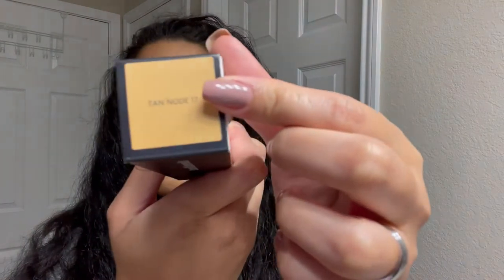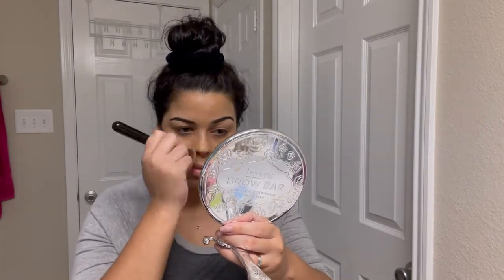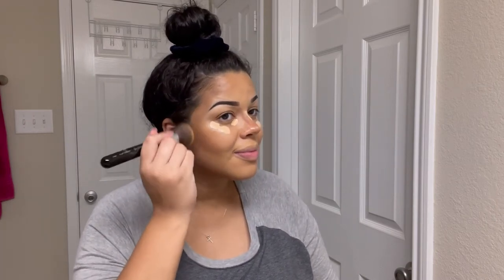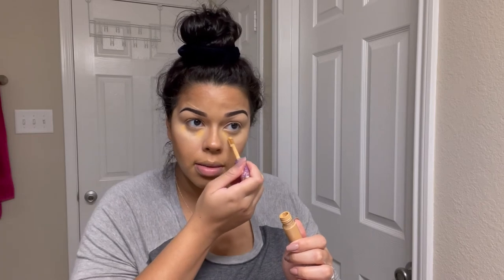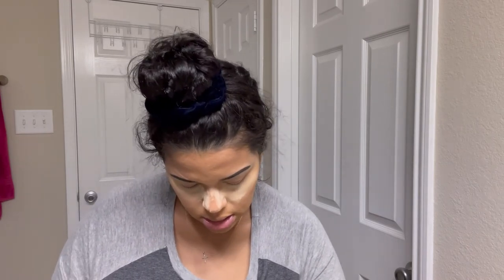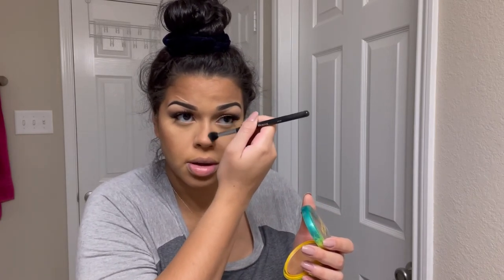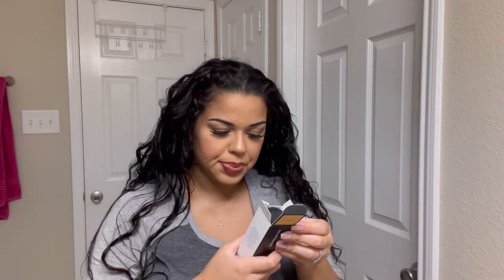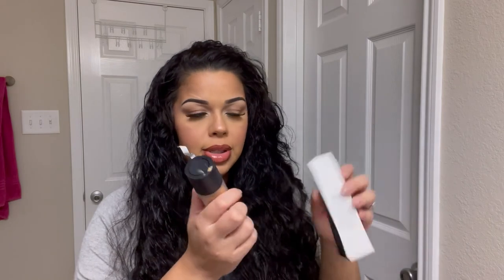Trying out the new BareMinerals Original Liquid Mineral Foundation! | Honest Review! No Filter!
So, I tried out the BareMinerals Original Liquid Mineral Foundation and it is definitely a product worth talking about. It has a sheer coverage that is buildable over time if you have the time to pile it on. It is recommended to use your fingers to dot the product all over your face and blend with your fingers or with the BareMinerals foundation brush.
Products Used:

Eyes -
Anastasia Beverly Hills dip brow in ebony
Nars soft matte complete concealer in medium 1 custard
Ardell lashgrip eyelash dark adhesive
Kiss i-Envy 3D Collection 142 lashes

Face -
BareMinerals Original Liquid Mineral Foundation in Tan Nude 17
Tarte shape tape concealer in light medium and med-tan golden
Lancôme Absolue powder in absolute ecru medium
Huda Beauty tantour and bronzer cream in Medium
Ben Nye Banana Powder
Physicians formula Butter bronzer in deep bronzer
Nars Orgasm powder blush
Dior backstage glow face palette
Morphe Saweet Peach Setting Spray

Lips -
Italia Deluxe Ultra Fine Lip Liner in 1036 Chocolate
Too Faced Lip injections Power Plumping Lip gloss in Glossy & Bossy

0:00 Intro
0:30 Applying BareMinerals Original Liquid Mineral Foundation
4:28 Contouring Face
6:54 Blending out Contour
11:10 Baking Face
15:30 Bronzing Face
20:49 Adding Blush and Highlighting Face
22:38 Lips
23:50 Setting Face with Setting Spray
24:17 Makeup is Complete! Thoughts about Foundation

This vitamin helped me with all of the hormonal changes after having my babies. Highly recommend trying it out. The vitamins start at $29 for a 30-day supply, but it does so much more than just give your hair the fullness and length back, it helps your whole body heal after having your babies!

I received this product from Influenster complimentary for testing purposes.